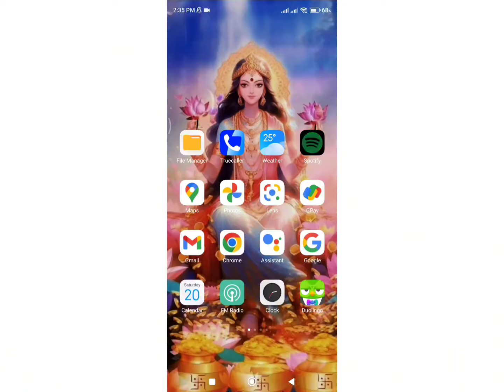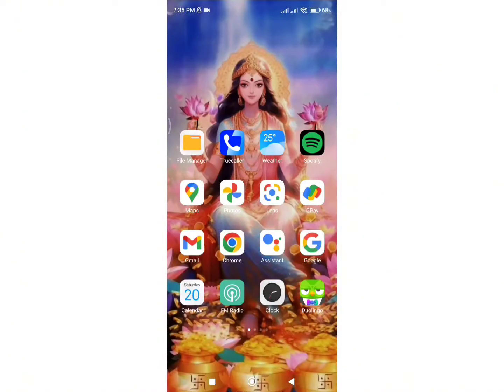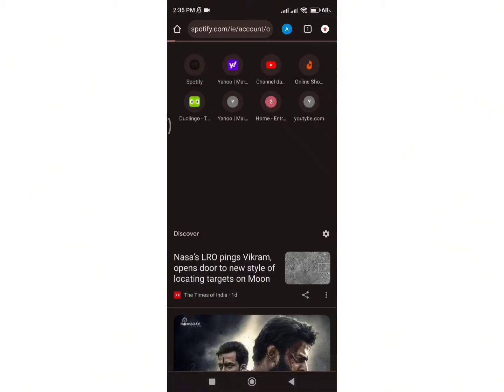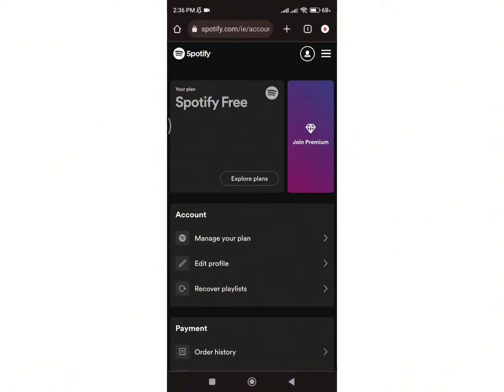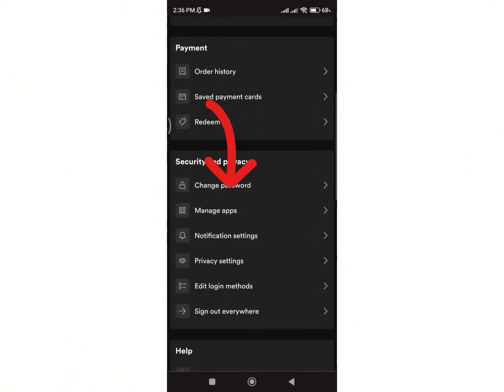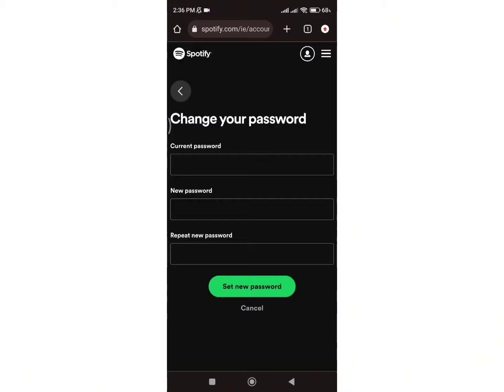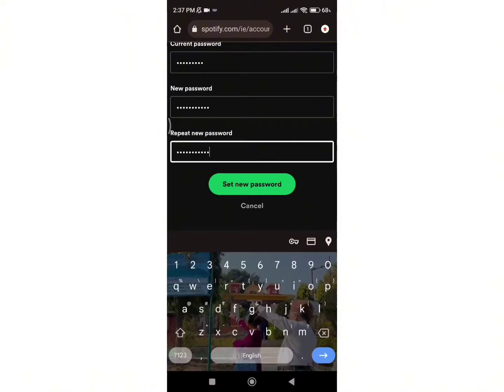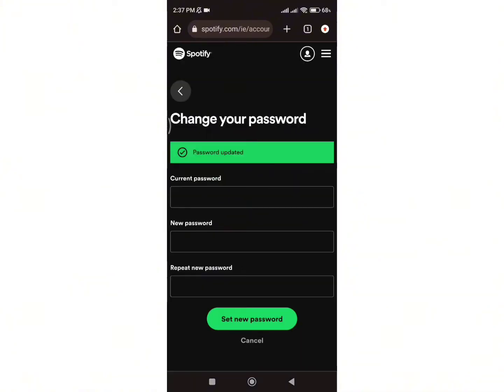How to Change Password on Spotify?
In this tutorial, we'll guide you through the simple steps to change your password on Spotify. Whether you're looking to enhance security or simply want to update your login credentials, managing your password on Spotify is quick and easy. Follow along as we show you how to access the settings menu, navigate to the password section, and create a new, secure password for your account. Don't compromise on security – take control of your Spotify password today! Tune in now to learn how.